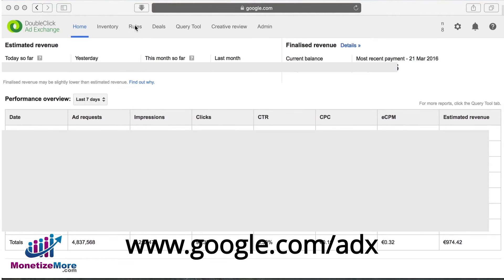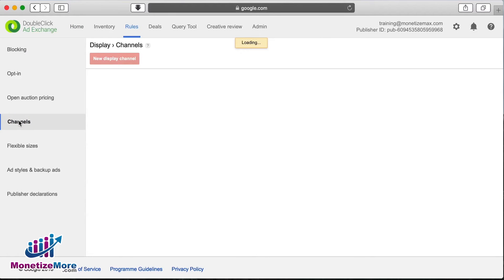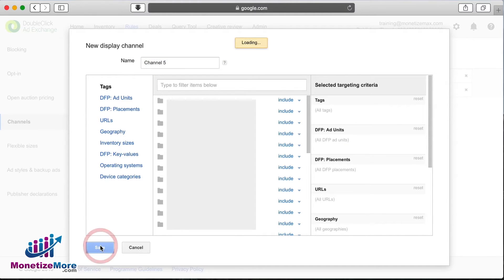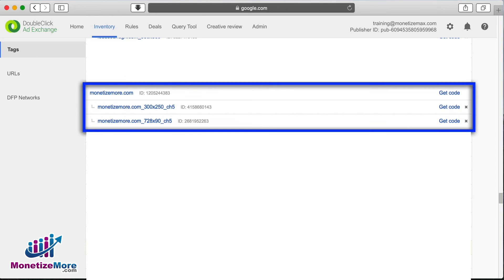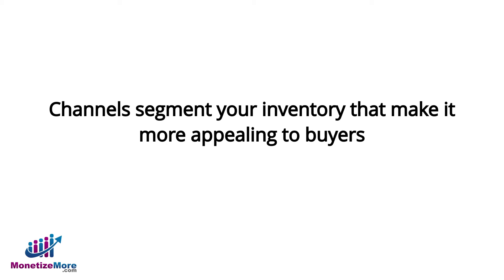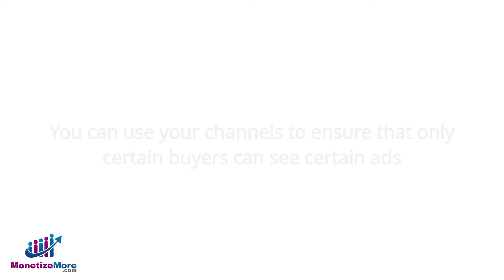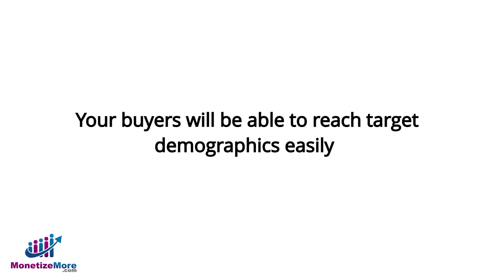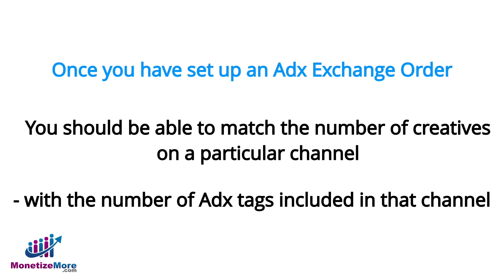DFP Tutorial: How To Create Ad Exchange Channels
Moving along through our DFP tutorials, today we’ll discuss creating channels in Ad Exchange.

In the initial part of the series, we familiarized you with basic DFP functions involving Adsense and Ad Exchange. Today’s tutorial outlines how you can further integrate Ad Exchange into DFP by creating Ad Exchange channels.

The goal of this tutorial is to help you create suitable Ad Exchange channels to help you segment your Ad Exchange traffic for reporting and other purposes.